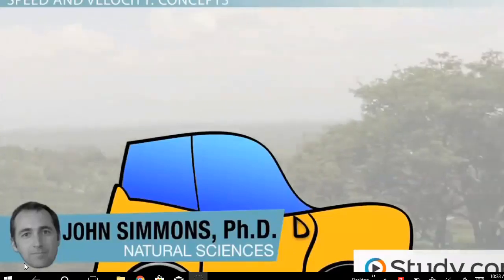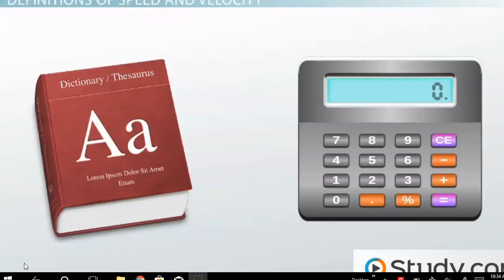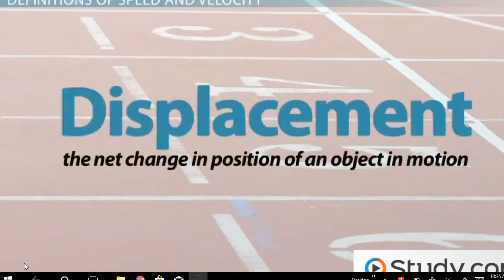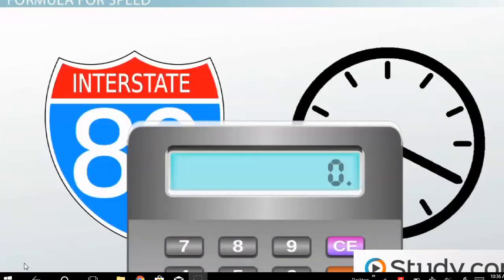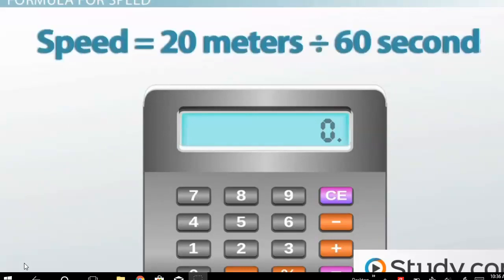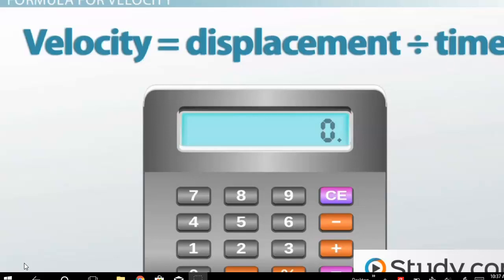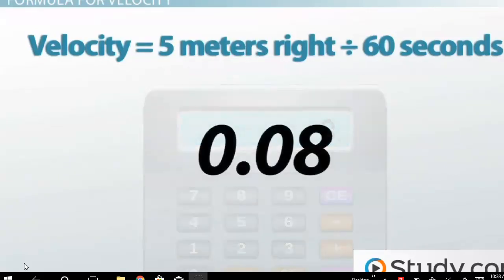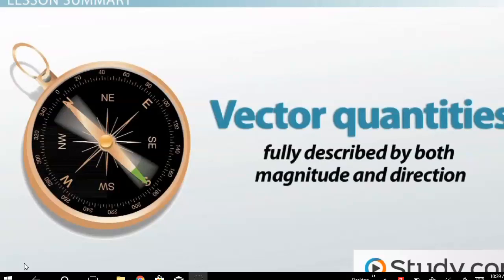Speed and Velocity.